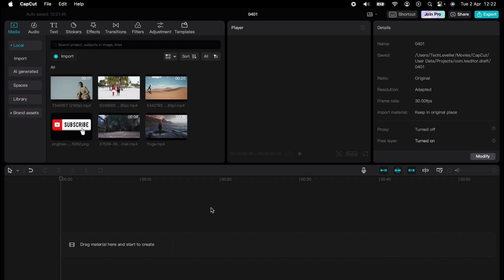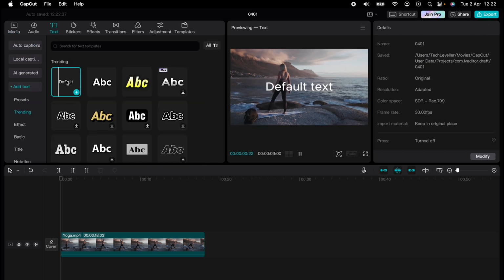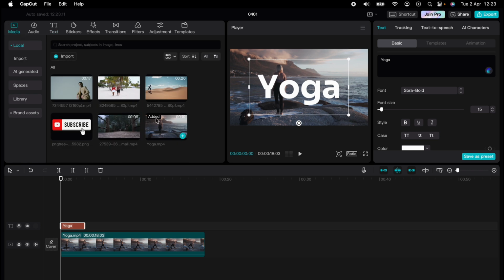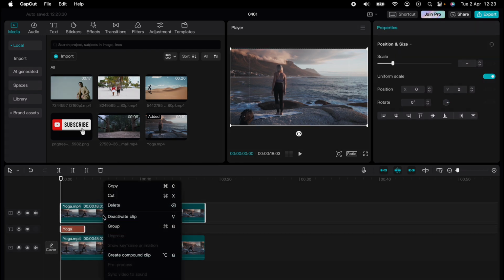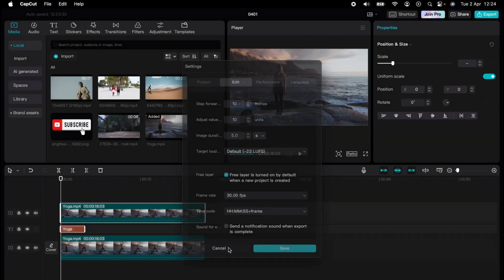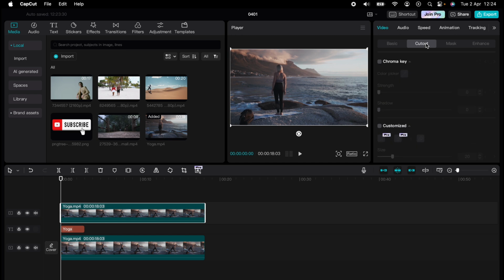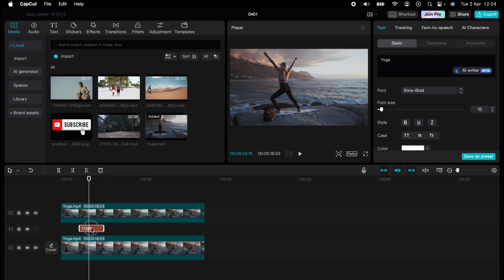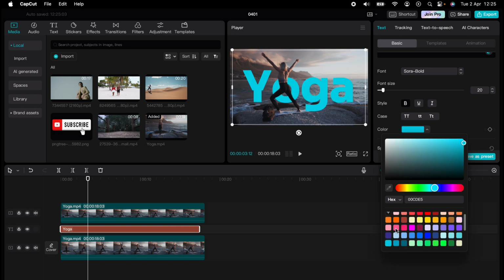How To Put Text Behind a Person in CapCut PC & MAC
If you want to learn how to edit your videos using CapCut, this is the video for you. I’ll be covering How To Put Text Behind a Person in CapCut PC & MAC so when you finish this video, you can get started editing right away.